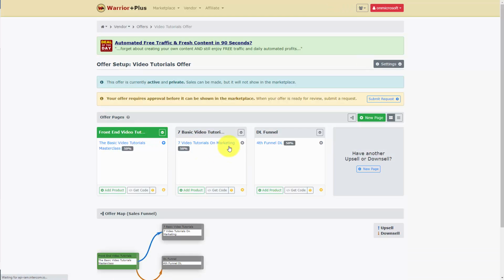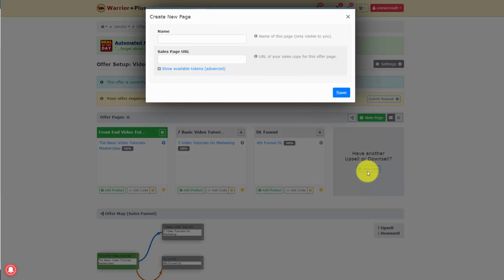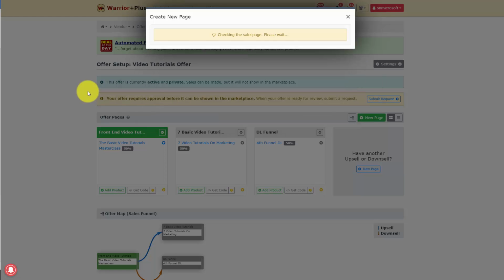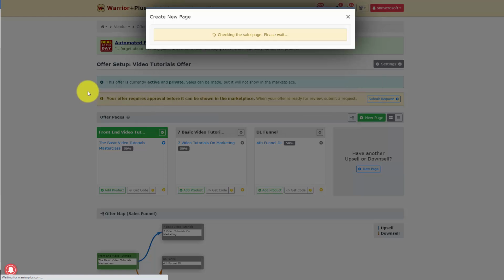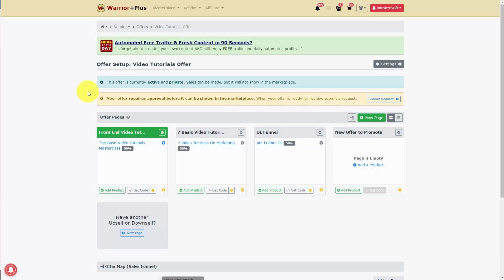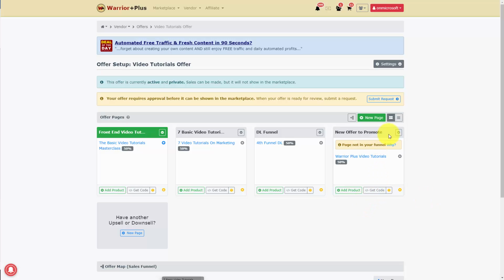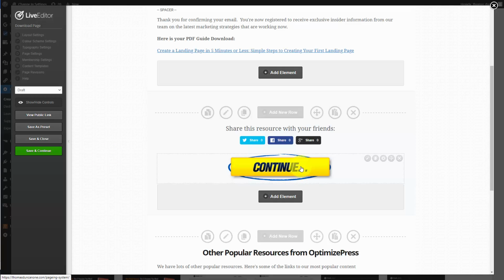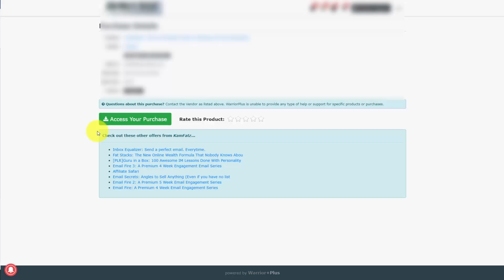39 VENDOR Affiliate Credit for Download Page Product Sales Free WarriorPlus Training Course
VENDOR Affiliate Credit for Download Page Product Sales Free WarriorPlus Training Course